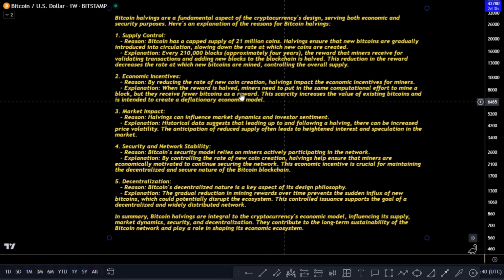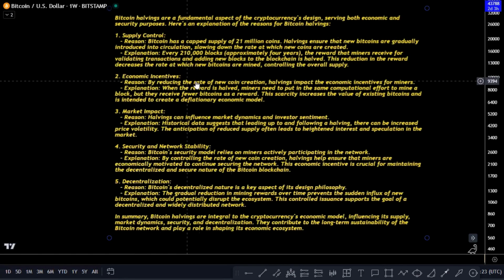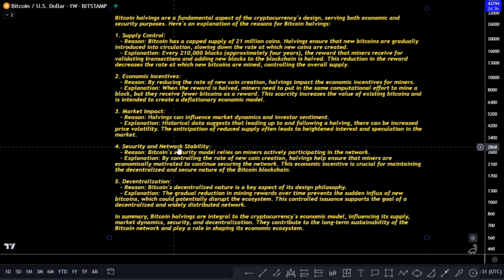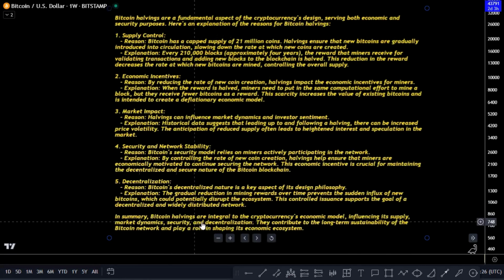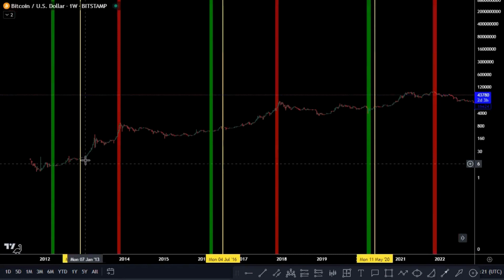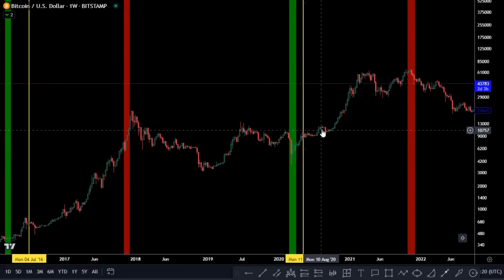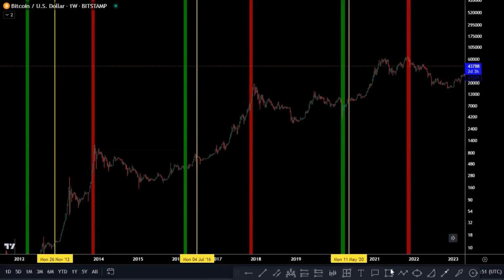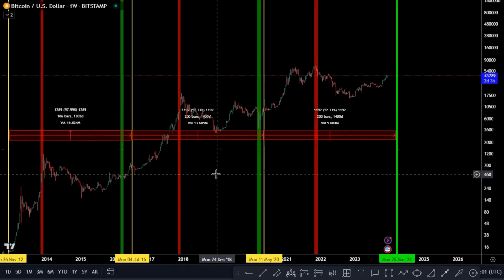🚀 Unveiling the Bitcoin Halving: What You Need to Know! 💡 | Crypto Chronicles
🌐 Dive into the heart of Bitcoin's economic rhythm with our guide to the Halving! From supply control to market impact, we break down the key elements that make Bitcoin unique. Join us on this crypto adventure! 🚀✨🔍

Timestamps: 0:00 - Introduction 1:25 - Why Halvings Matter 3:45 - Economic Insights 6:12 - Market Predictions 8:30 - Security and Decentralization 11:05 -